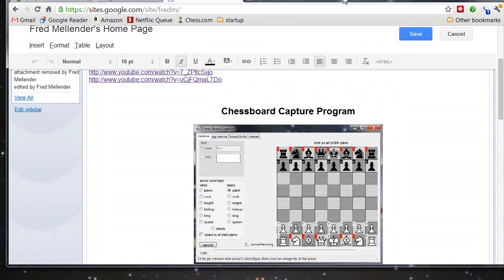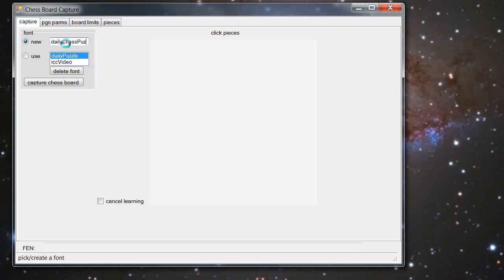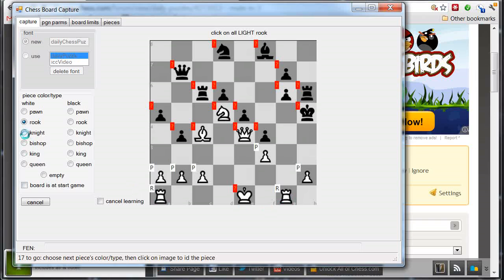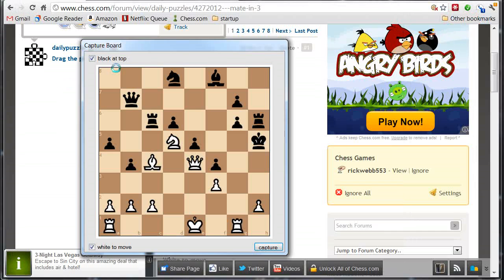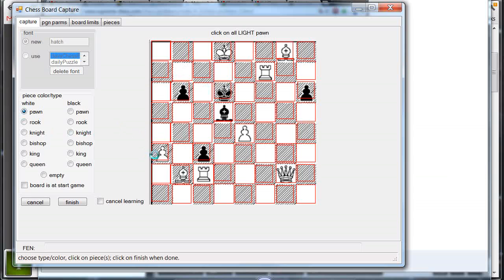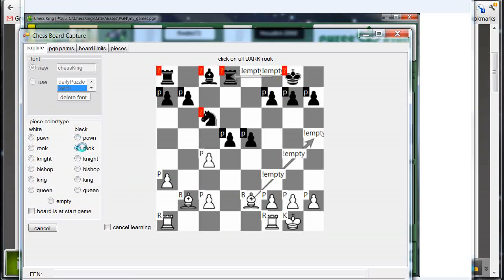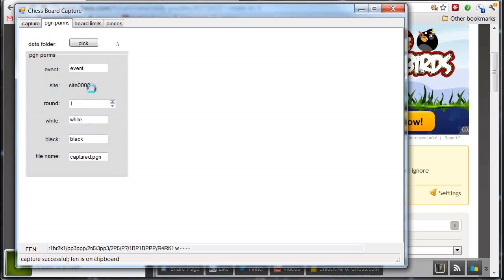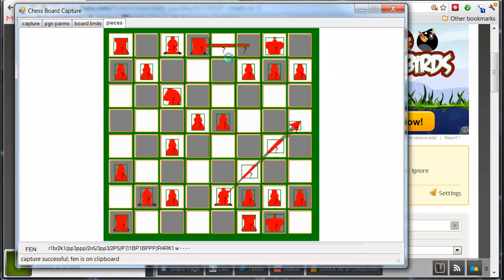chess diagram image capture tool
Capture the image of a chess diagram from your monitor and output the FEN and pgn formats for submission to a database or other chess program. On 3/14/2015 I redid the learning algorithm.  It is now faster and more accurate. 5/8/16:added support for "hatched" chessboards.